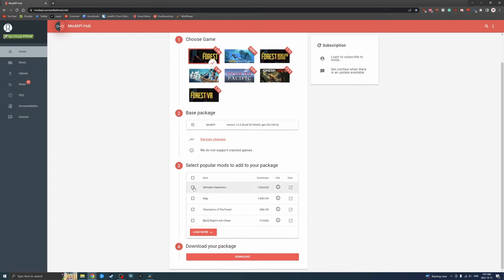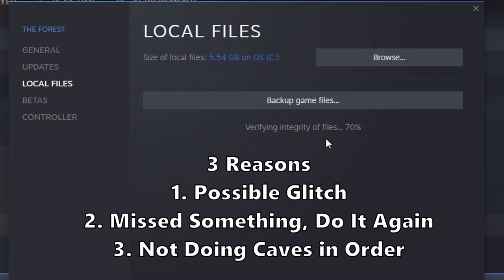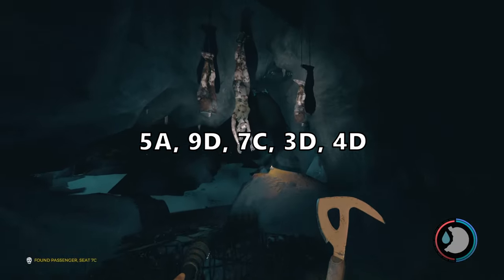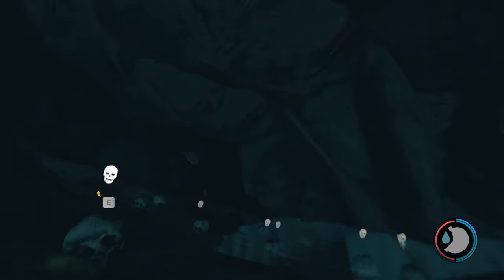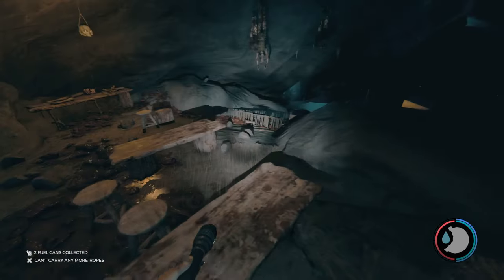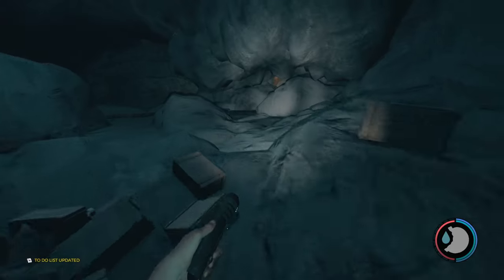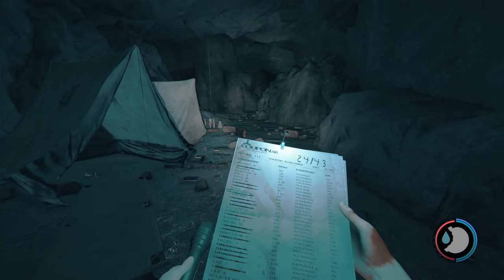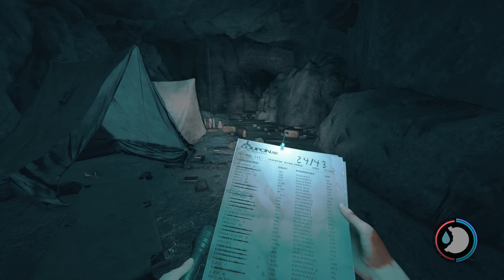Wet Cave - 100% Completion: Spelunker + Passengers + Items